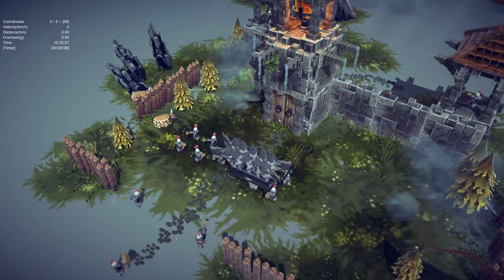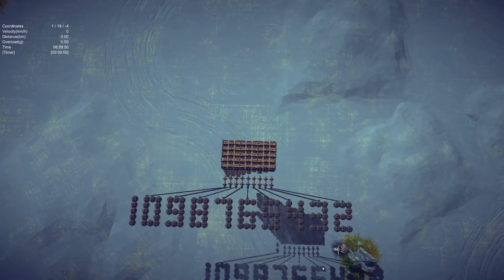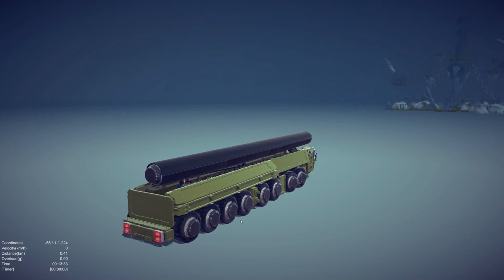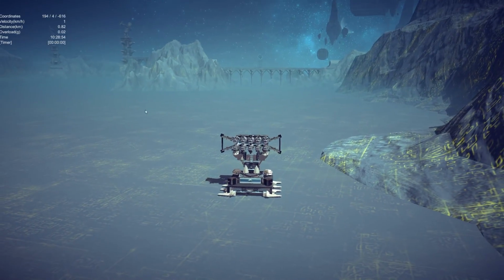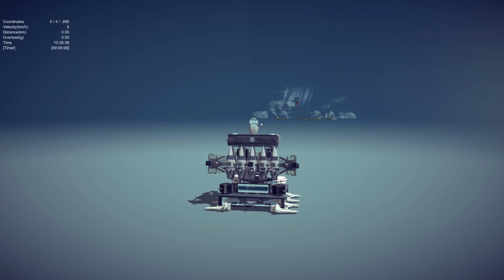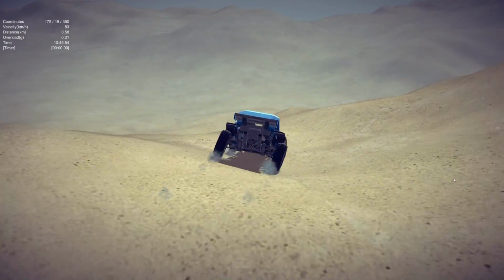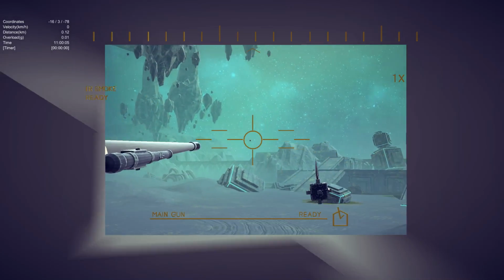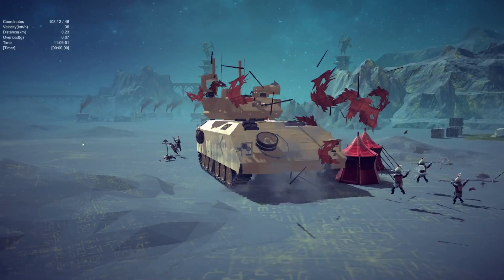Besiege Best Creations - Amazing Military Vehicles, Scaled Solar System, Working Calculator & More!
Welcome back to the Best Besiege Creations. This week on Besiege we're checking out some seriously awesome military vehicles like the M2 Bradley IFV Tank and the MZKT 79221 Missile Truck. On top of that we have some futuristic weapon designs like the Hawking missile launcher and even some educational creations like a working calculator and scaled solar system.